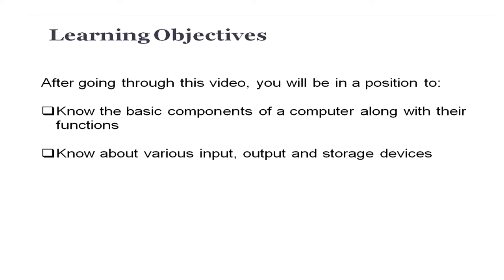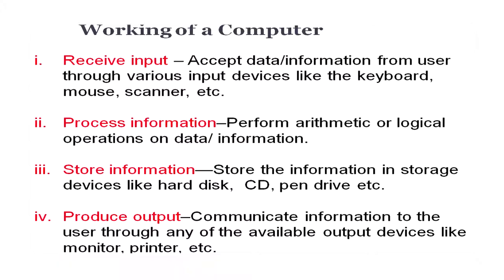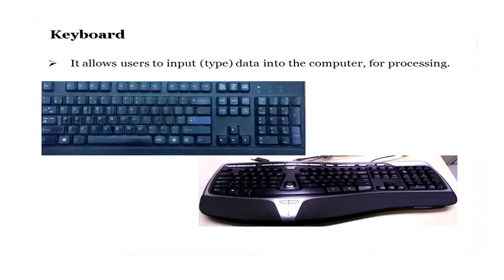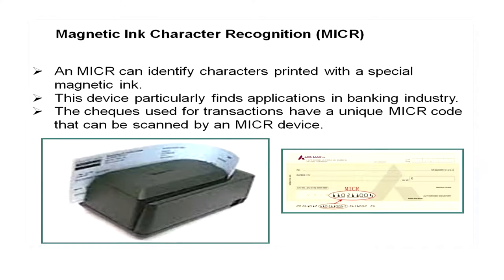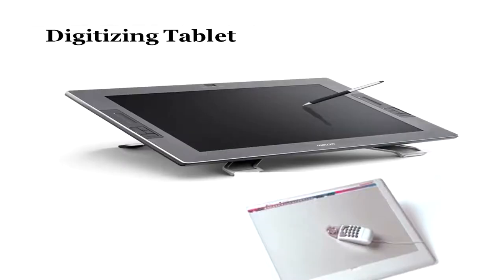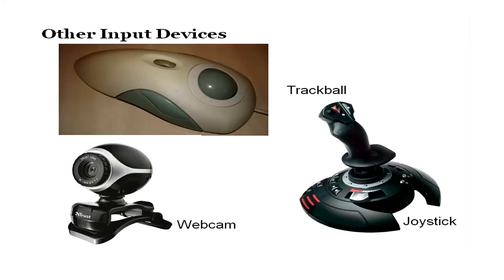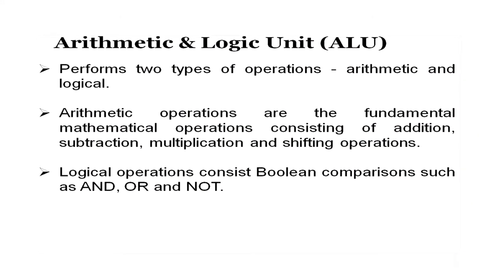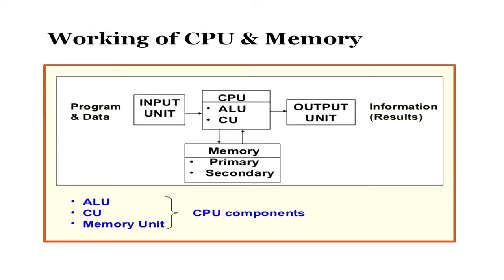1 Computer Fundamentals Part 1 Sr. Secondary 330